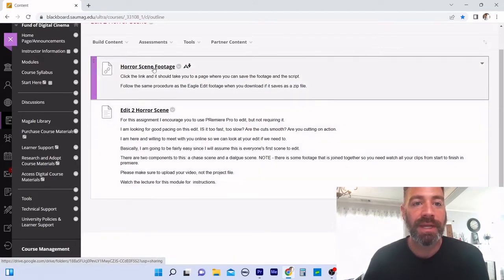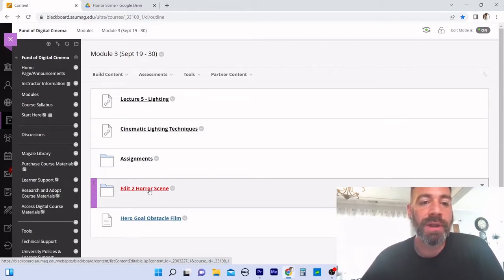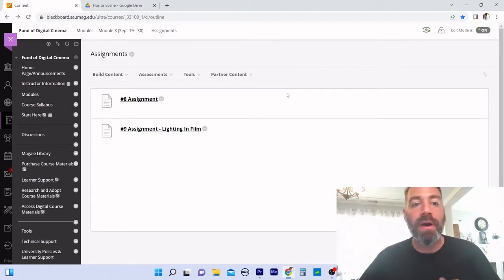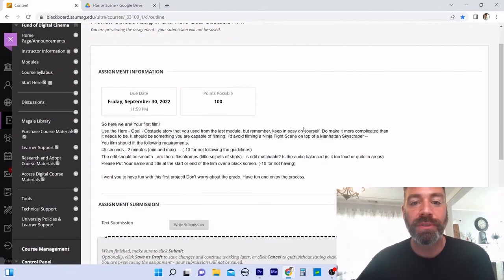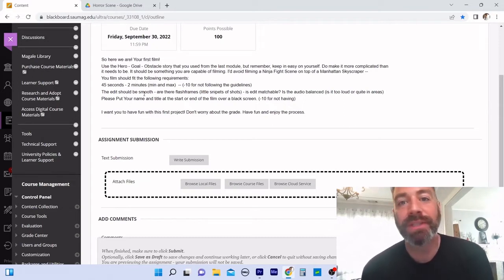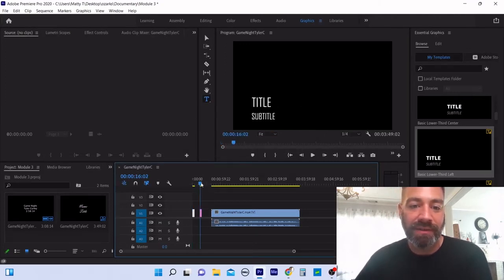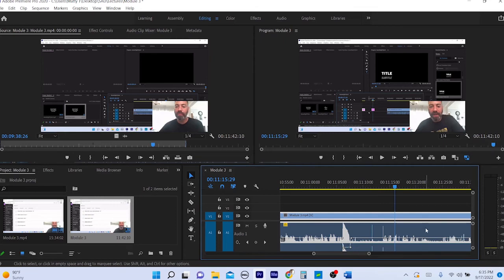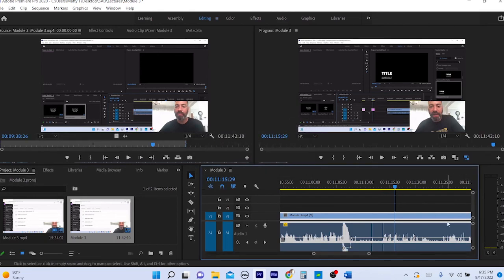Module 3 Overview